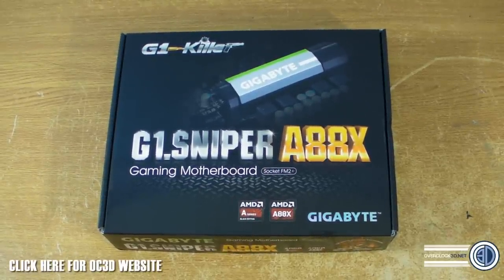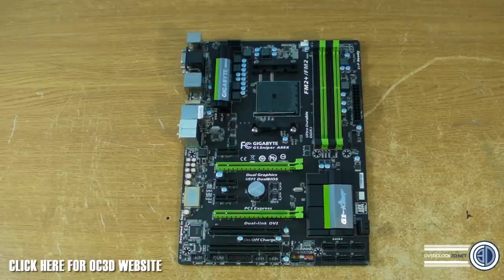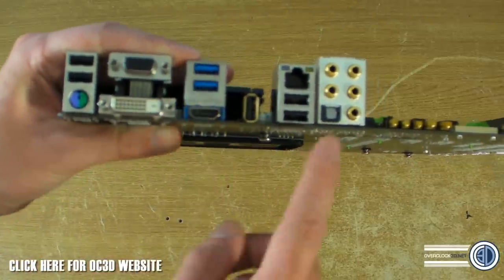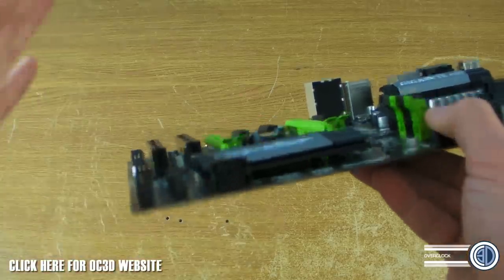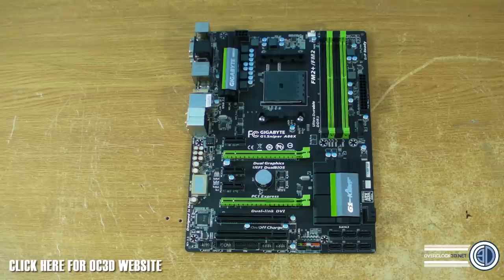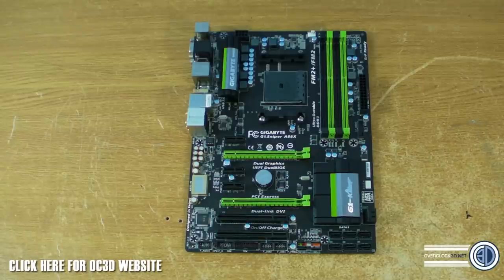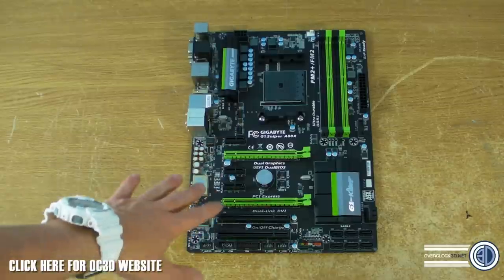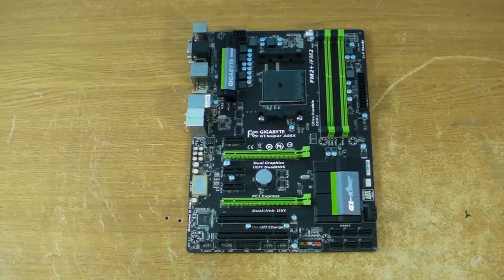Gigabyte G1 Sniper AMD A88X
I take a look at Gigabytes new AMD board the G1 Sniper A88X